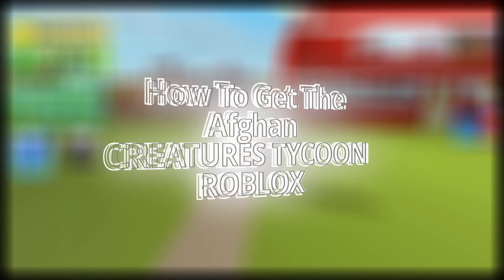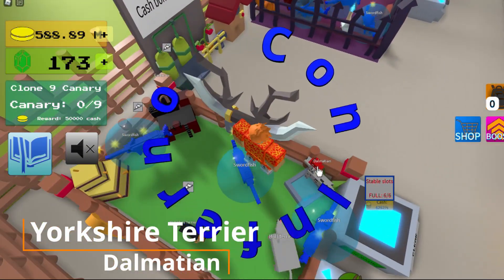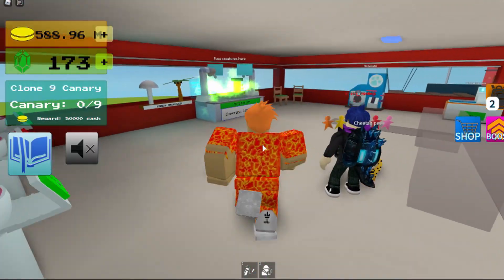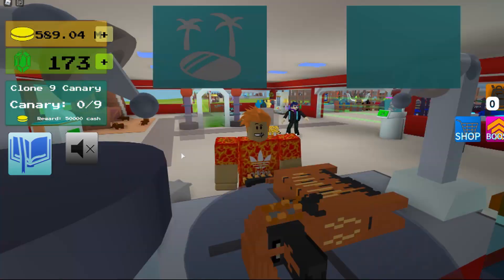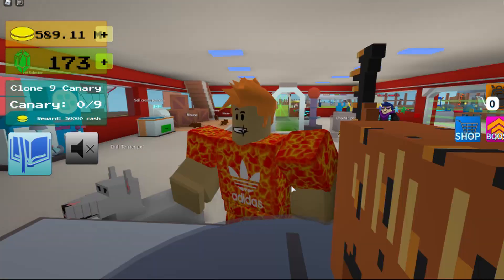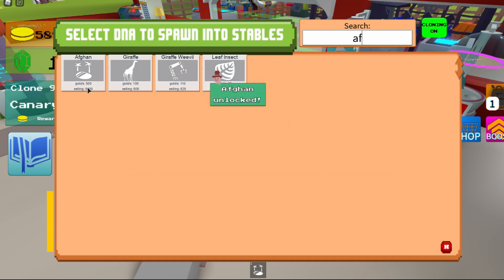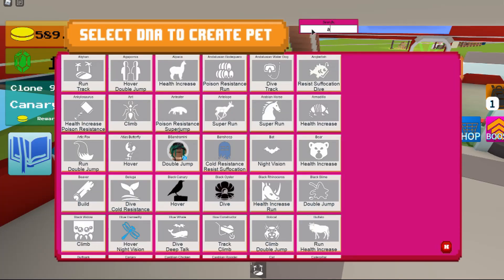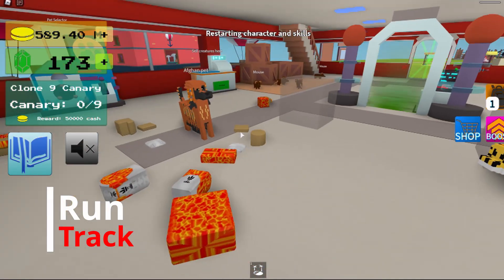How To Get The Afghan Creatures Tycoon